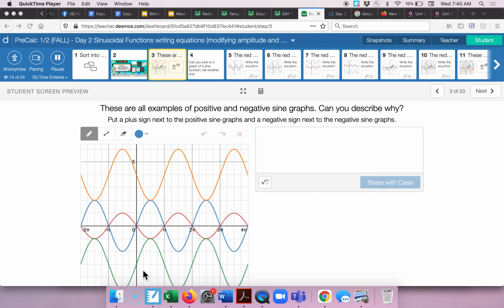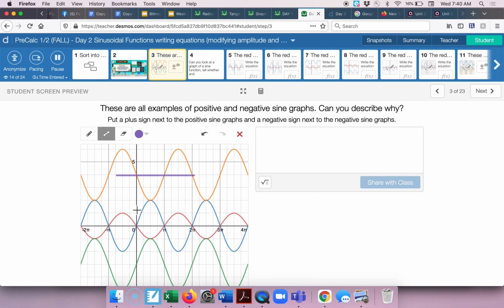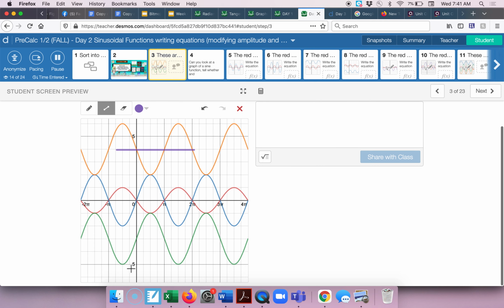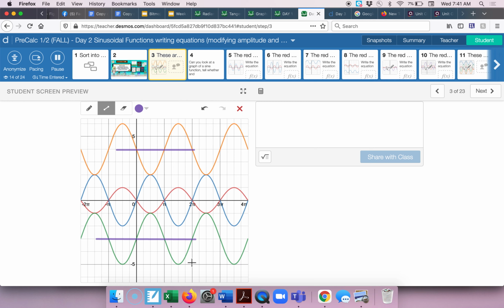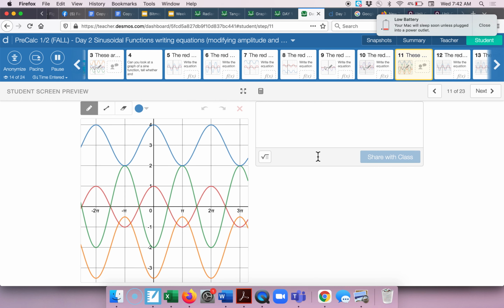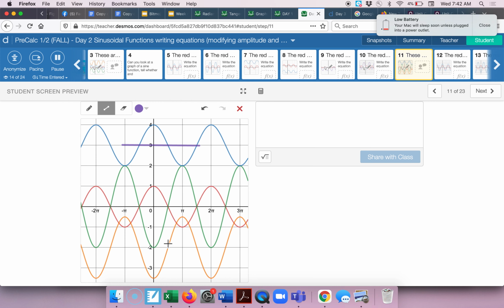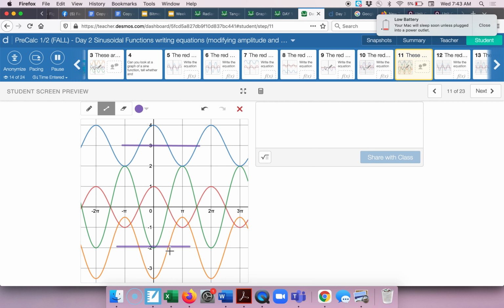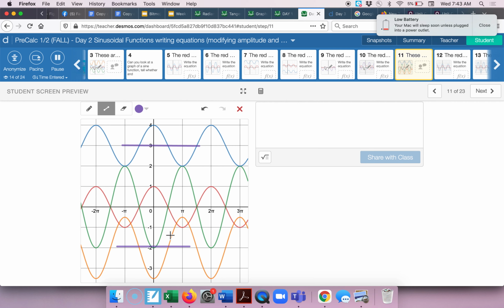Cos vs Sin graphs